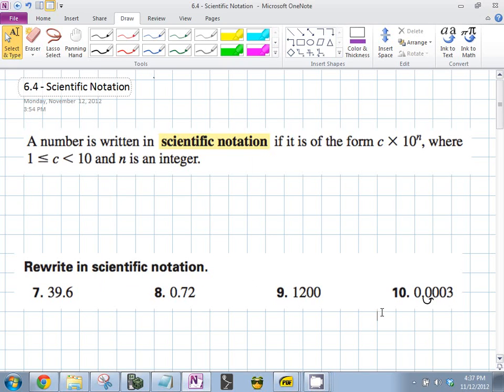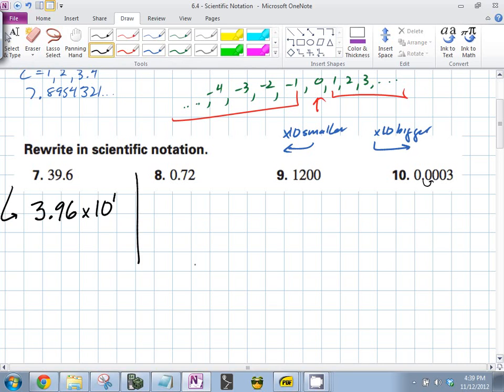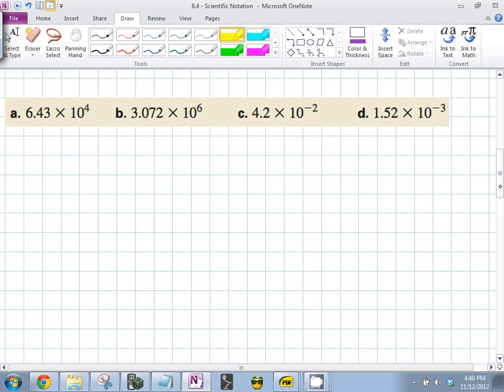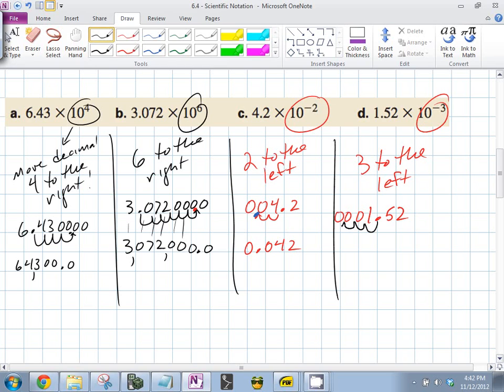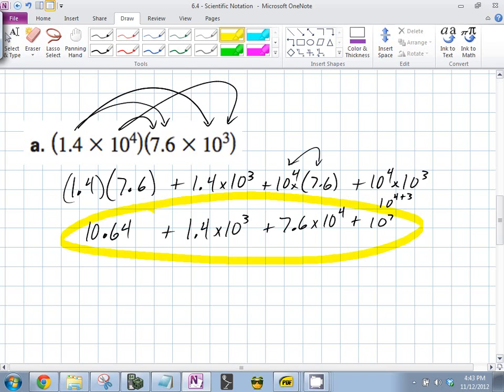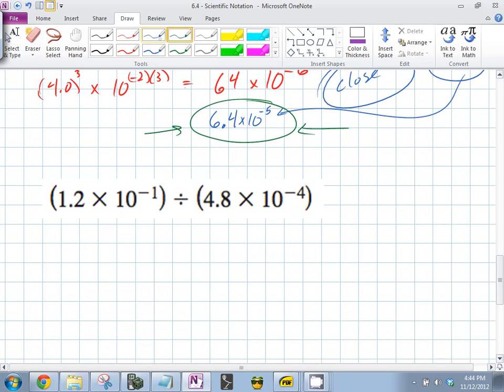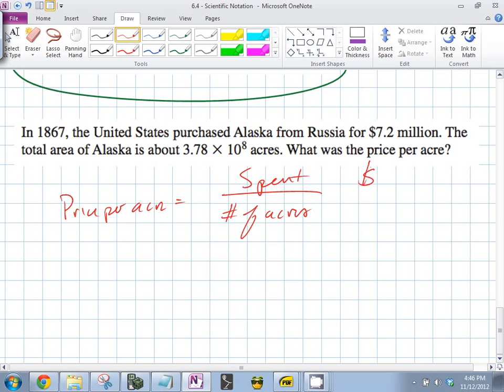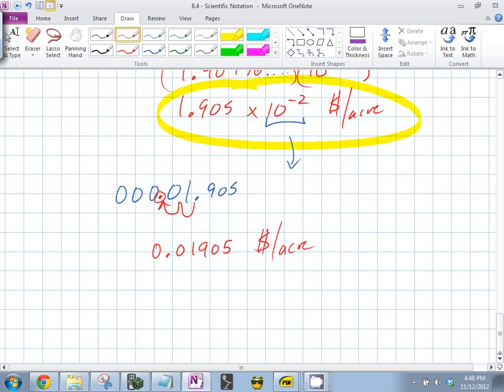6.4 - Scientific Notation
A basic overview of scientific notation.